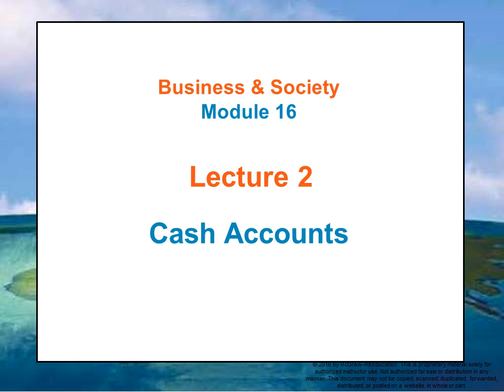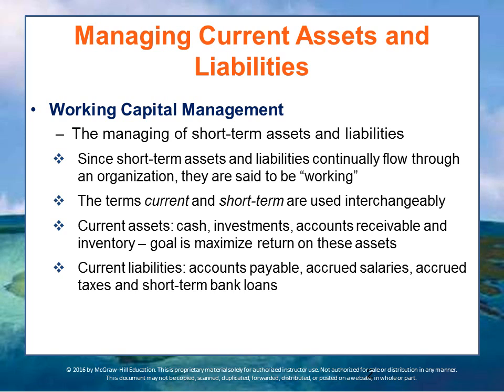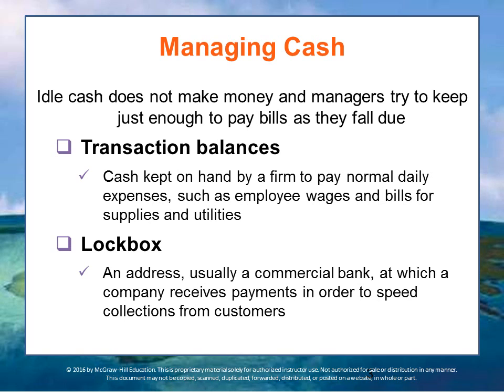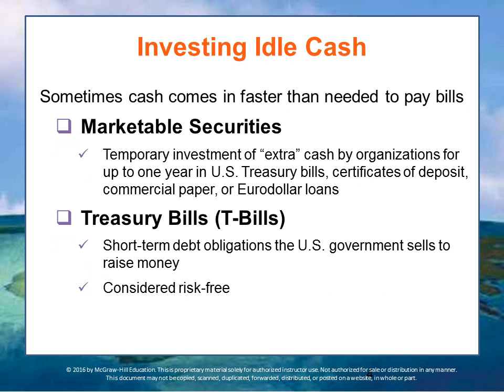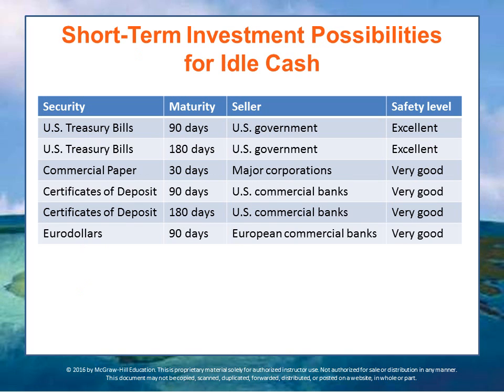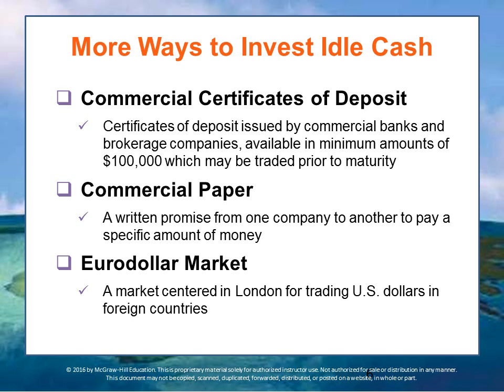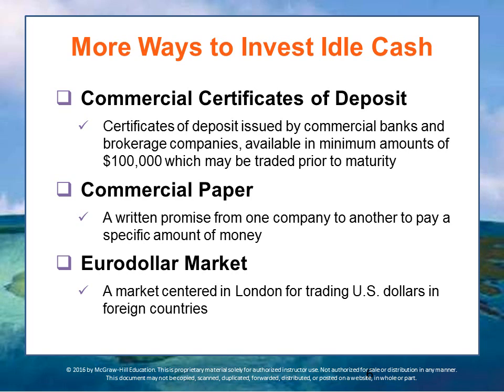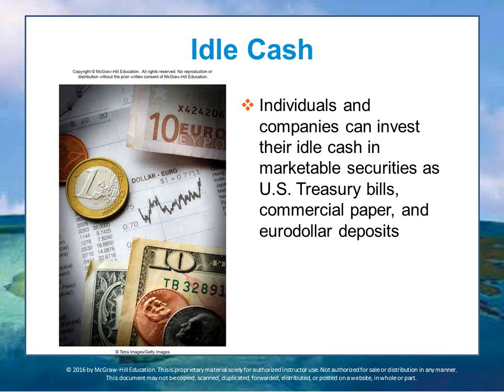BUS 162 Module 16 Lecture 2